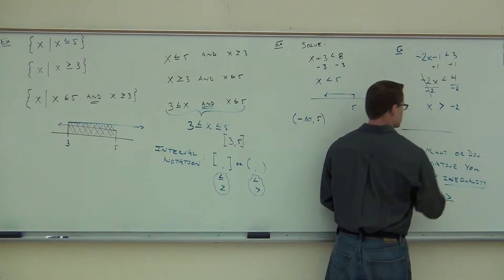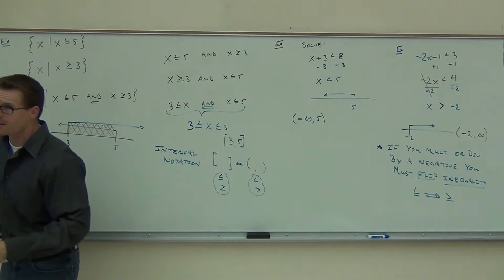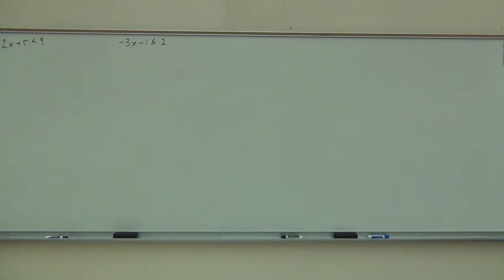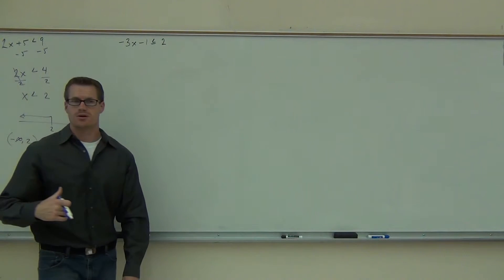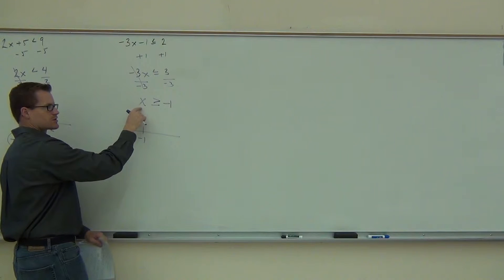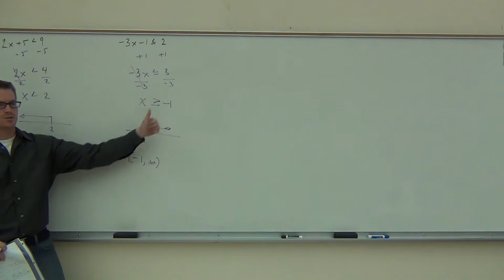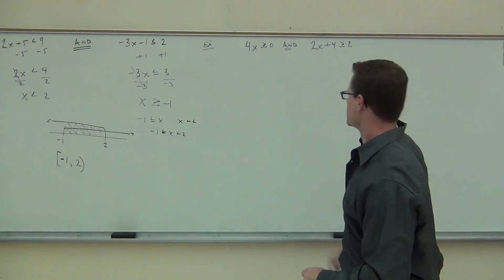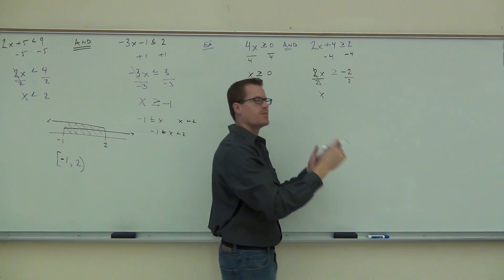Intermediate Algebra Lecture 9.1 Part 3